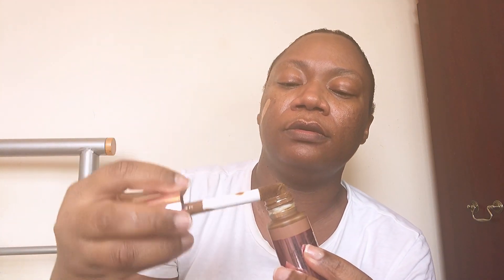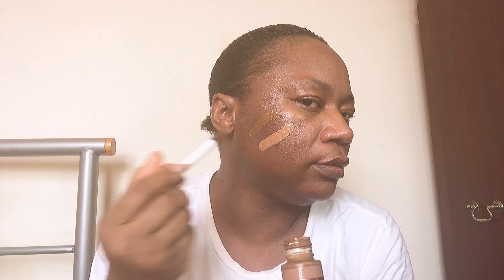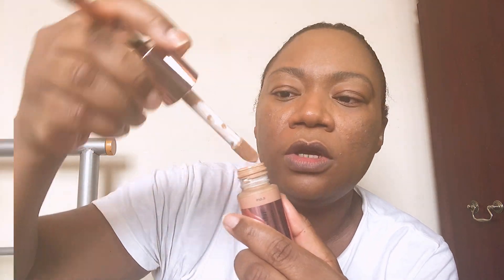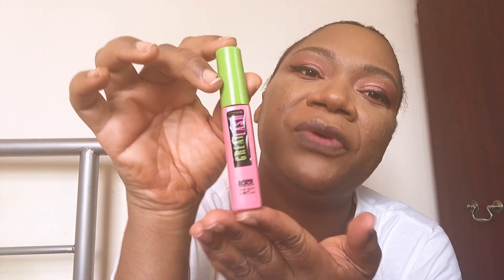GRWM: AN EVERYDAY SPRING SUMMER MAKEUP LOOK + MAKEUP TUTORIAL | Lola Joseph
I hope you enjoy it. I will see you in my next video byee!!

Pure Organic Rosehip Oil 30ml

Bourjois Brow Reveal Pencil 1 Chestnut

W7 Blusher Candy Blush - Angel Dust

W7 Under The Influence Lip Gloss